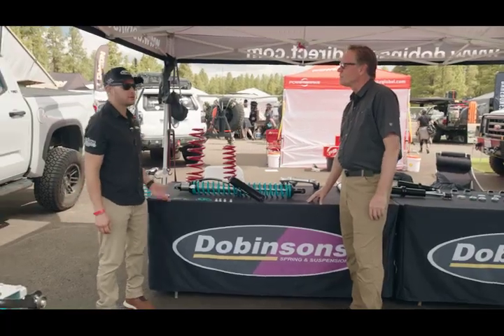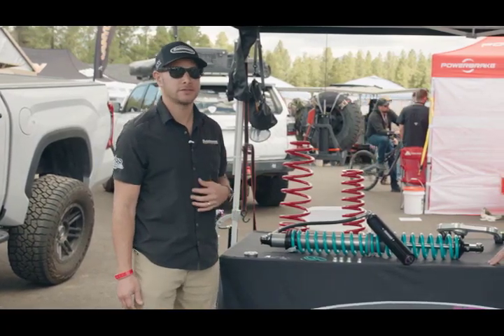Dobinsons Universal Coilovers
When you’re looking for the ultimate in suspension features and performance, Dobinsons has the best products for your custom fabrication needs. Too many details to list here, so check this out.